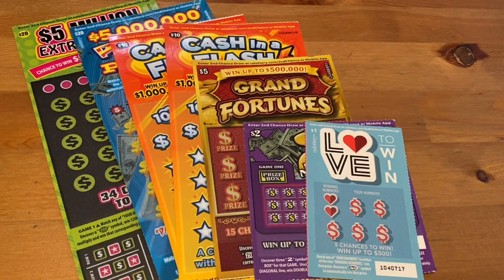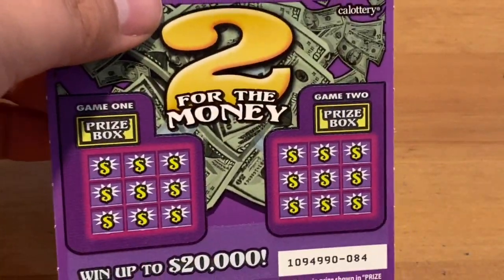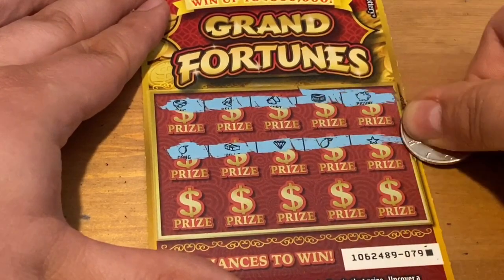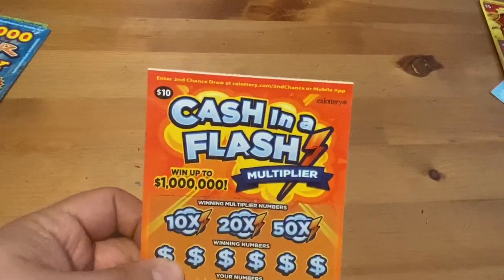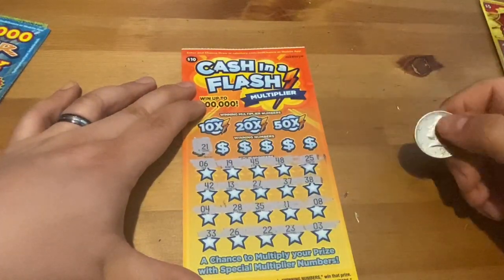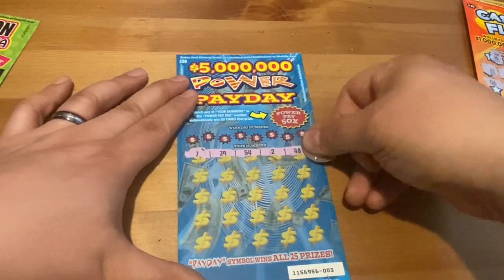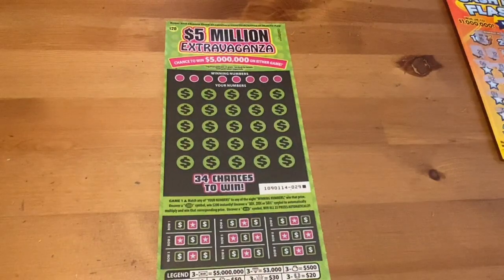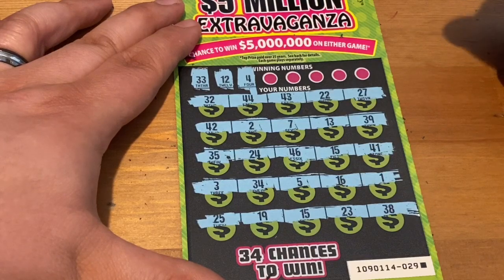So many different tickets today. Did I lose my mind? 🤪🤷🏻‍♂️ California Lottery Scratchers🤞🍀🍀🍀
Scratchtastic Scratcher

Anything I receive in the mail will be considered a channel donation. If you don't want to donate it please don't send it.
I post daily Mon-Fri and twice on Saturday and Sunday.